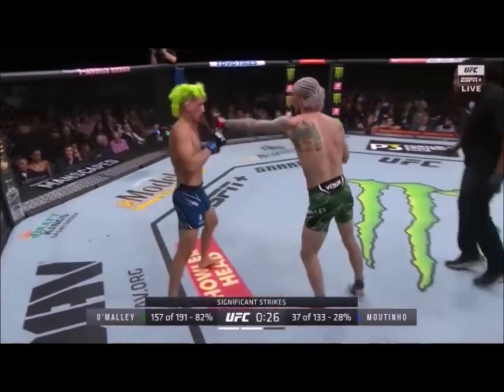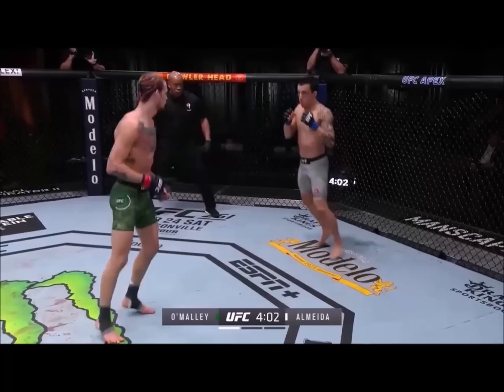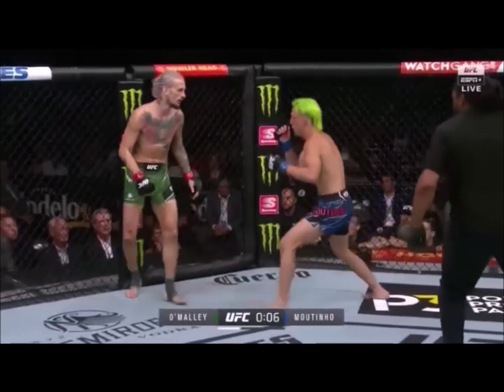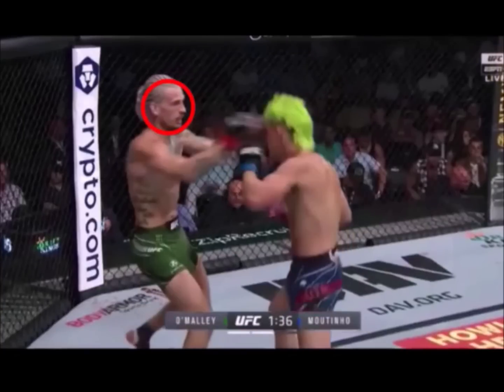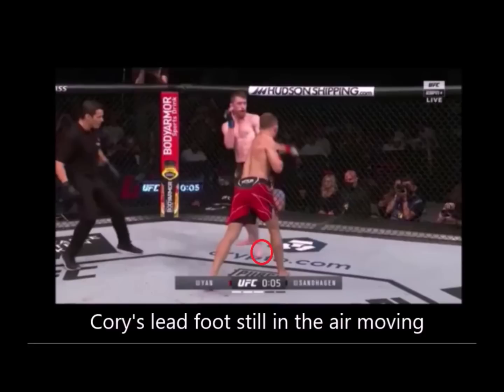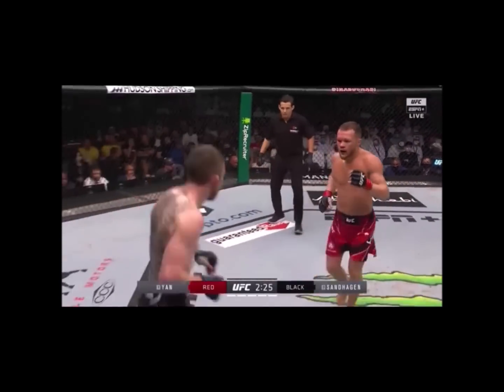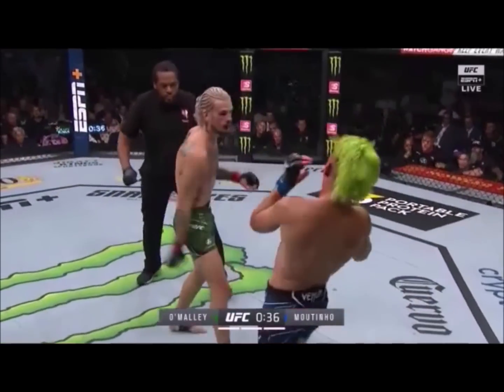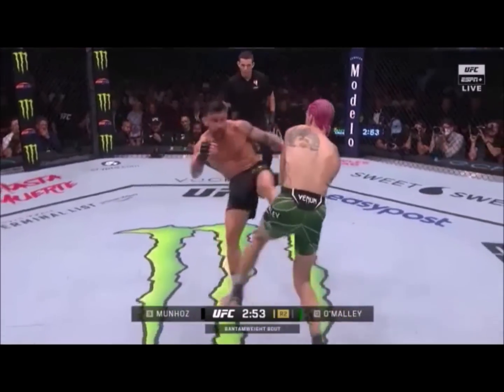Chaos Might Just break out From This Match –Sean O’Malley vs. Petr Yan (Pre-fight Tactic breakdown)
This analysis breaks down the fighting tactics in the upcoming match between Sean O’Malley and Petr Yan. Sean O’malley vs. Petr Yan prefight. This is a breakdown for tips and a greater understanding of a fighter's craft, footwork, signature moves, and fighting style. For those wanting to understand the combat craft of high-level fighters, my works are made to people of all levels and aim to follow the core tenants of fair use for educational and analytical purposes. The goal is to bring appreciation to these fighters.

I have an appreciation for the community over in pulsepot/BNBP I believe in the solution they’ve built in the casino space. Self-ownership and decentralization are important principles to me. I own BNBP to play some friendly sports bets with buds later on.

If you want to learn more, watch this interview from KG with the founder Jacob (The first 30 mins should explain the basics)

Staking, becoming an owner of the fees that the ecosystem makes, lotteries, daily buy and burn to reduce supply, and more.

timestamps in case you just want to see certain parts

The newsletter subscription can be found on my website's front page my
signing up gives you access to a few special tutorials

Lakey Inspired soundtracks

NEEFEX: Built to Last (instrumental)
NEEFEX: Manifest It (instrumental)